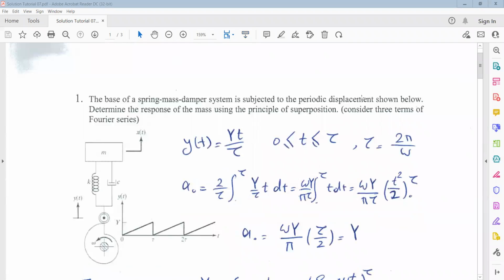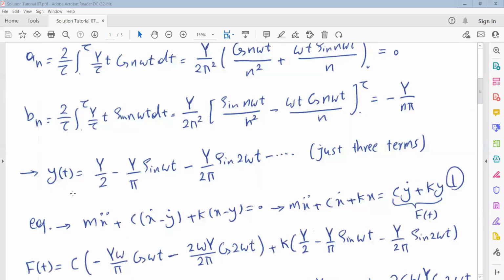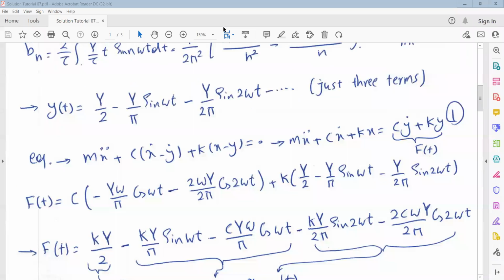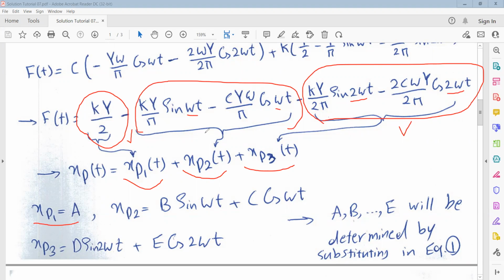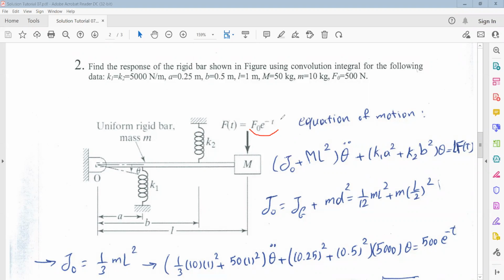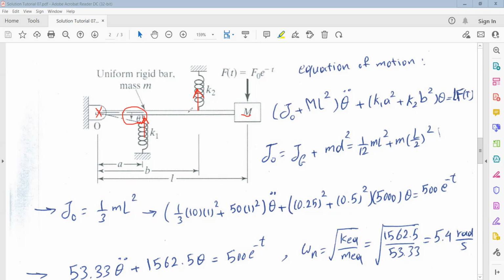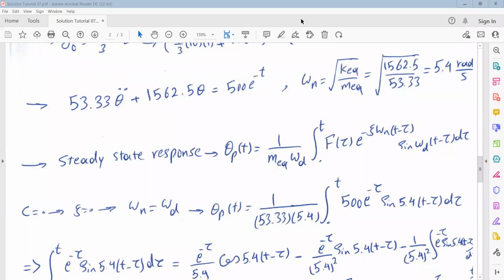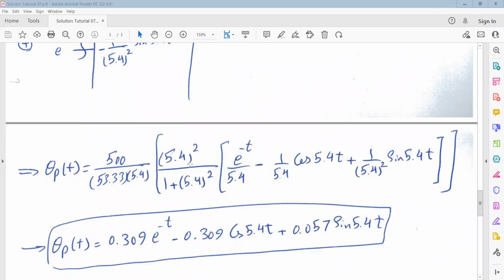MM366 - Week 8 Tutorial